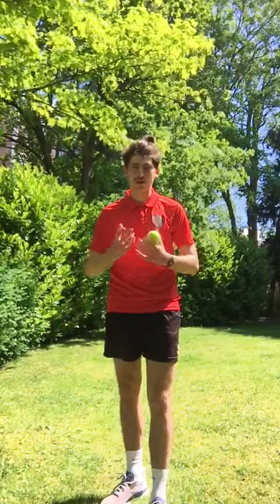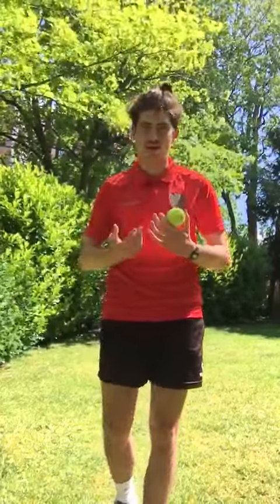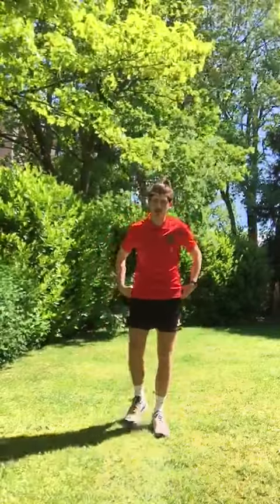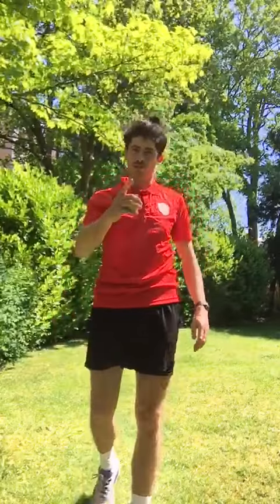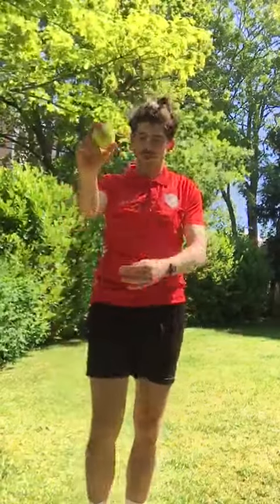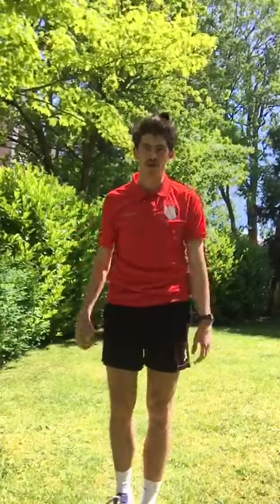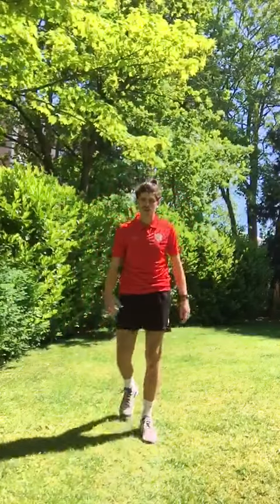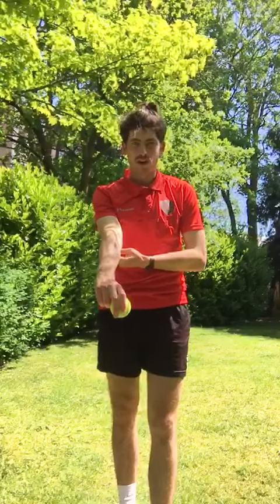Week 3- KS2/3 Bowling With A Run Up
Can you add a run up to your bowling action? Watch Mr Collins' video for some advice.